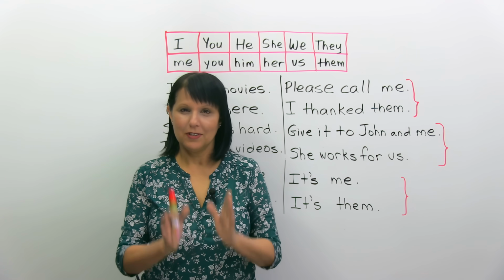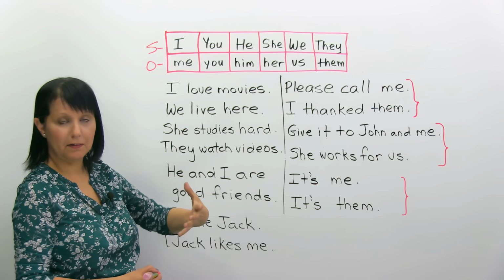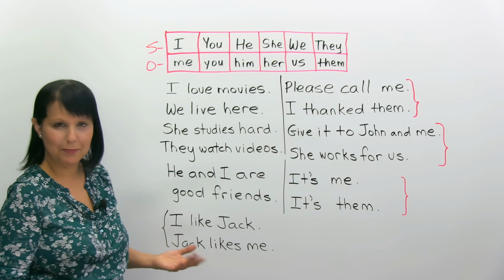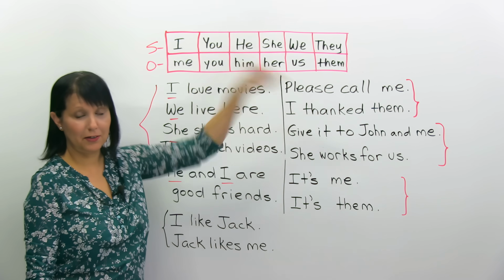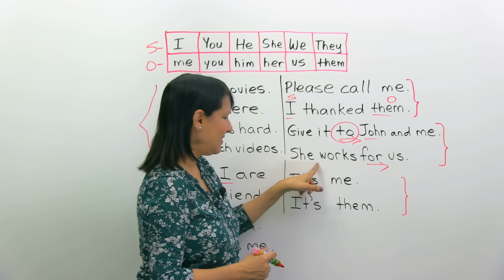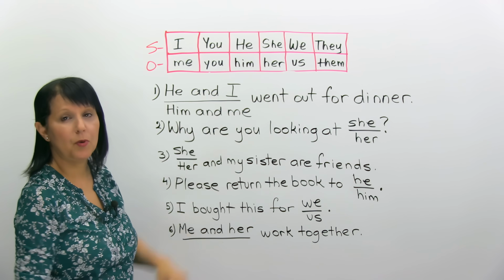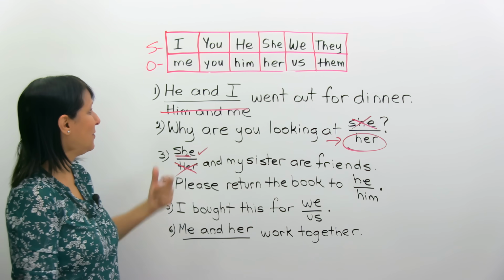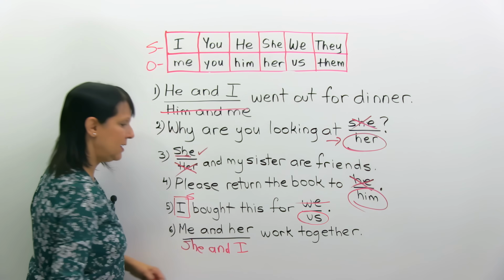Confusing Subject & Object Pronouns: HE or HIM? I or ME? SHE AND I or HER AND I...?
Do English pronouns confuse you? Do you know whether to say “John and her” or “She and John”? Not knowing can lead to SERIOUS mistakes in English and make you fail an exam or lose a job opportunity. Don’t let that happen! Learn the difference between subject and object pronouns, as well as how to use them correctly and confidently. This lesson is a must for English learners and native speakers alike. After the video, test your knowledge with the quiz

In this lesson:
0:00 I or me? She or her? We or us?
1:03 Subject? Object? Pronoun?
4:24 Examples
5:14 He and I? He and me?
9:36 Test Yourself: Subject & Object Pronouns

TRANSCRIPT:
Hi. I'm Rebecca from engVid. I'm so glad you clicked on this lesson because today's lesson
is one of the most important lessons ever. Why? Because this mistake that I'm going to
tell you about is one of the most frequently made mistakes, unfortunately, not only by
English learners, but also by English speakers. So, hey, if there are any English speakers
watching this, please keep watching because you would like to correct this too. But for
the English learners, it's even more important because you're doing exams, you're going for
job interviews, and people are judging your English a little bit more critically. Okay?
So, what are we going to talk about today? We're talking about subject and object pronouns.
Now, I know that doesn't sound very sexy, but it's so important that you get it right
because it's a very basic mistake. All right? And I hope that after this lesson, you will
get it right. I'm going to do my best to explain it to you so you completely get it. Okay?
Here we go. All right. So, first of all, what's a subject and what's an object, and what's
a pronoun? Because I said subject, object, pronouns. There are three words there. Okay?
They're kind of like grammar words. So, the subject of a sentence in English is the doer
of the action. Okay? It's the person that does the action. And the object receives the
action. Okay? I'm going to explain it to you exactly, give you an example and everything,
no problem. All right? And what's a pronoun? A pronoun is a word that takes the place of
a noun. So, for example, I could say "John", okay? "John likes me." Or I could say "He
likes me." So, "He" replaced "John". All right? Now, let's look at this chart because here
what I've written for you are basically all the subject pronouns and all the object pronouns.
Okay? Now, what's the problem? The problem is that sometimes people are using object
pronouns when they should be using subject pronouns, and vice versa. So, sometimes they're
using subject pronouns when they should be using object pronouns. All right? So, let's
see how this works. So, in this sentence, "I love movies." Right? The "I" is a subject.
It's doing the action. The action is love. All right? So this is a subject pronoun. Right?
But in this sentence, "Please call me", the subject is understood as "you", but the action
is being received to "me". "Please call me." So, "me" is an object pronoun. Okay? I'm going
to give you so many examples that you're going to get it, even if you didn't get it yet.
Okay?
Let's try it with this little rhyme. And you can say it along with me if you want, if it
helps you to kind of get that rhythm in your head. All right? Because language is not about
rules and all of that only. It starts with that, but finally it becomes about the rhythm,
and whether it's going to sound right to your ear. So, let's say these sentences, and we're
going to run through them with all of these examples. Okay? Here we go.
For example, "I like Jack", "Jack likes me." Okay? "I like Jack", subject, "I", "Jack likes me", object.
"You like Jack", "Jack likes you". Here, you can see with the word "you" that it's the
same. Okay? So there we don't usually make mistakes because it's the same. Here, "He
likes Jack", "Jack likes him". Okay? "She likes Jack", say it with me, "Jack likes her".
"We like Jack", "Jack likes us", "They like Jack", "Jack likes them". Okay? So what do
you notice? That all of these subject pronouns usually come at the beginning of a sentence,
and the object pronouns usually come towards the middle or end of a sentence. Okay? You'll
see that, and that's how it is. And there are a few other patterns which I'll show you.
So let's look at some examples. Okay? So we said the first one already. "I love movies",
subject. "We live here" […]